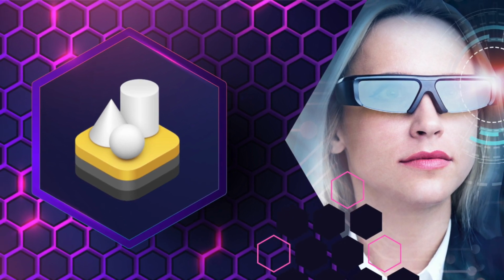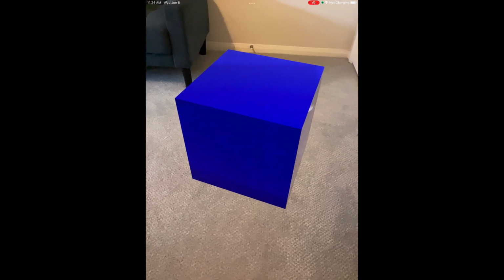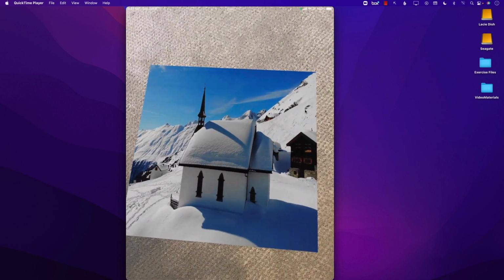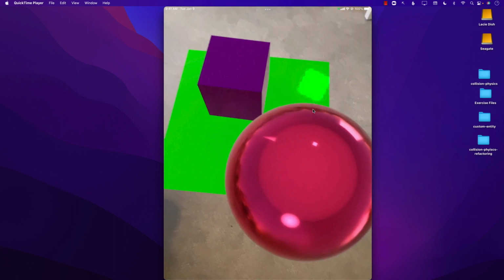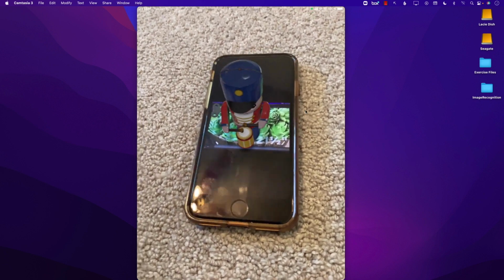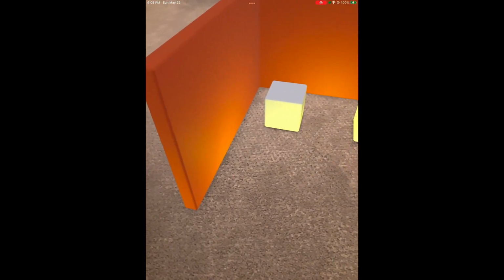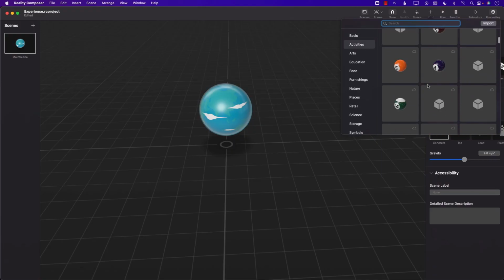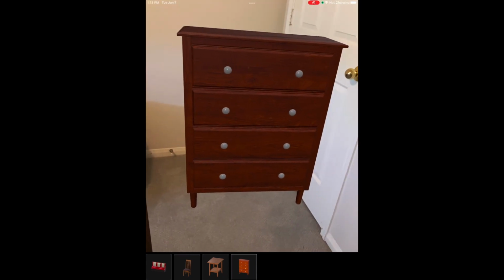NEW COURSE - Building Augmented Reality Apps Using RealityKit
Augmented Reality has proven to be the next big innovation in technology. Google, Apple, Facebook, Microsoft and many other companies are investing a lot of time and money in building AR wearable devices. Augmented Reality apps will become mainstream in the near future and it is important for us developers to start learning how to build AR apps. In this course, you will learn how to build AR apps using Apple’s RealityKit framework.

Let’s check out the contents of the course:

Getting started
Gestures
Importing models into your world
Occlusion, unlit and video materials
Physics
AR coaching
Measurement app
Image tracking
Light
Reality composer
Face and object tracking
Furniture store app
Persistence
Location based anchors

All lectures are accompanied with downloadable resource files.

- Developers who are interested in learning how to build AR apps using RealityKit
- Developers who wants to take their skills to the next level
- Developers who want to build apps for rumored Apple glasses.